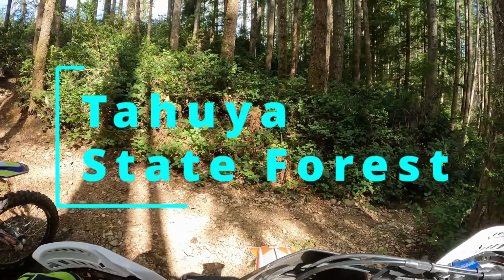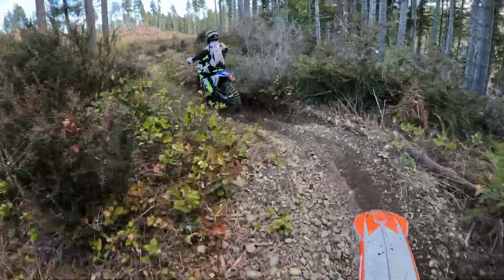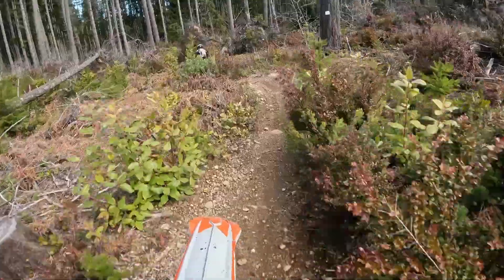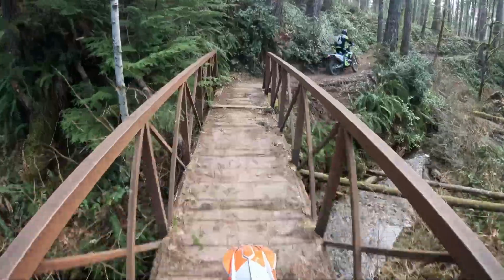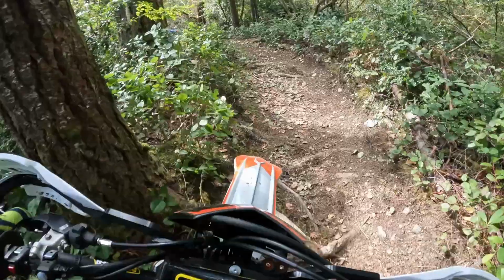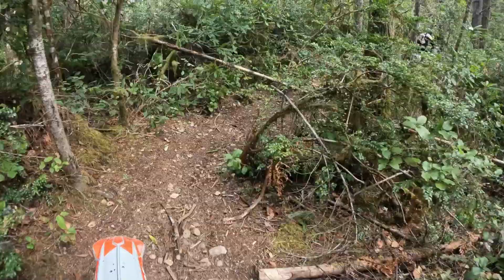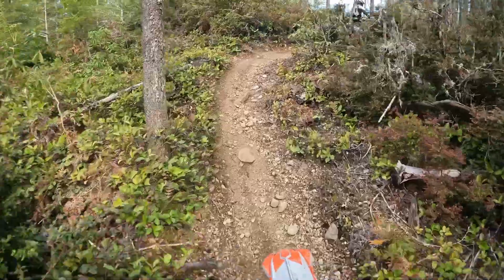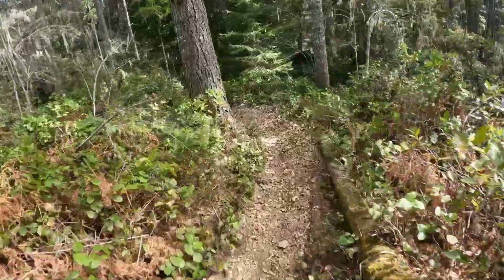Tommy Trail Tahuya OHV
Great trail system with 170 miles of trail. Open all year long.